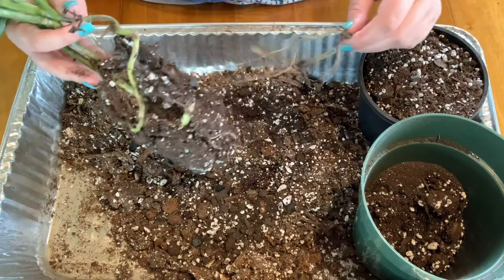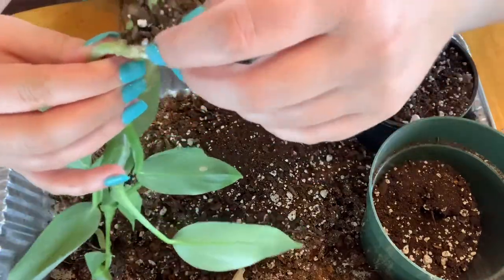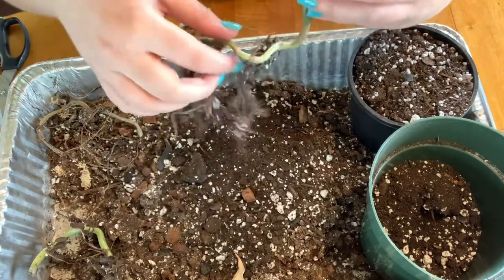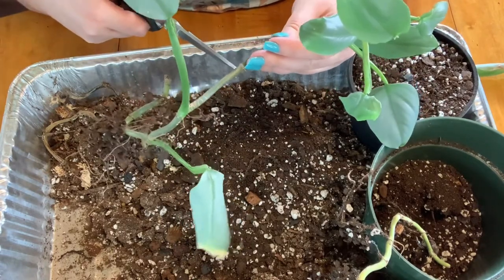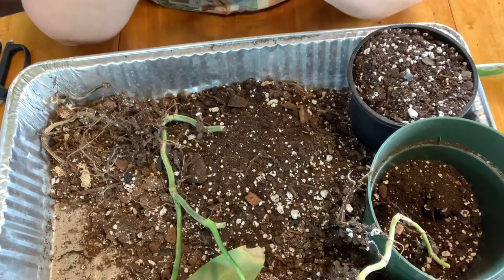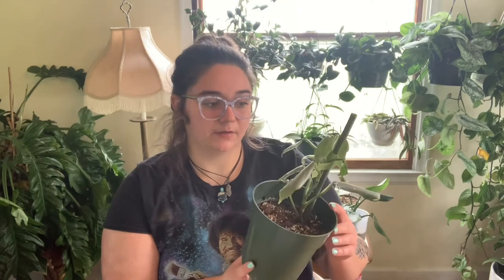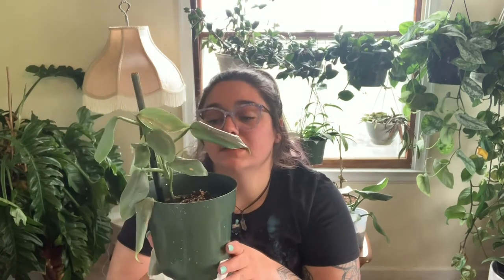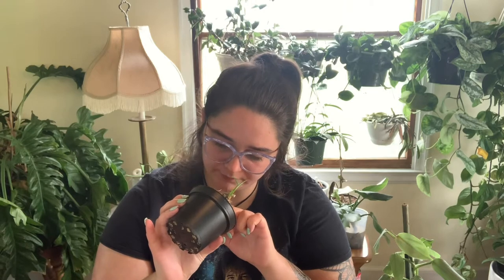How to Propagate your Silver Sword Philodendron!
Hey y’all!

Here’s a video on how to propagate your philodendron silver sword! I do several different methods of propagation in this video.